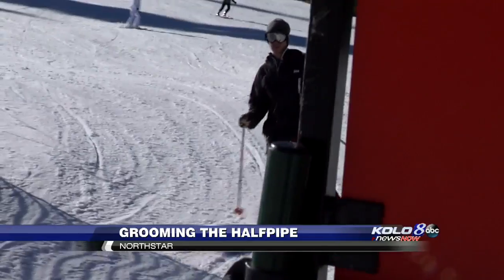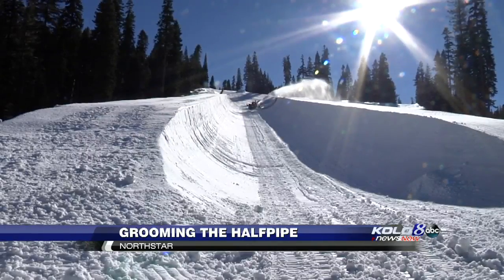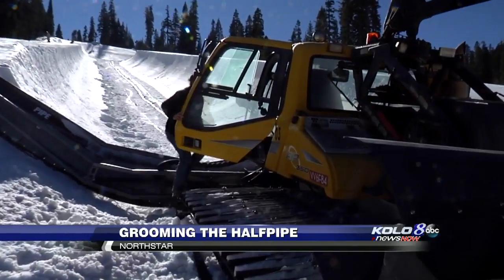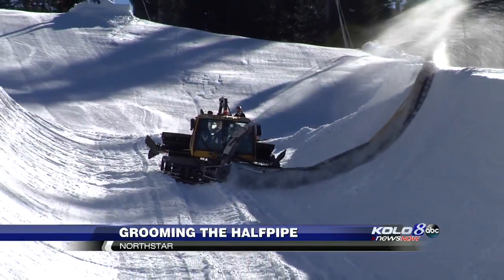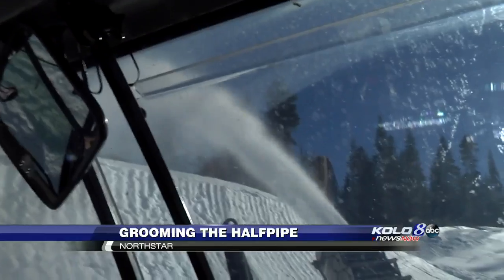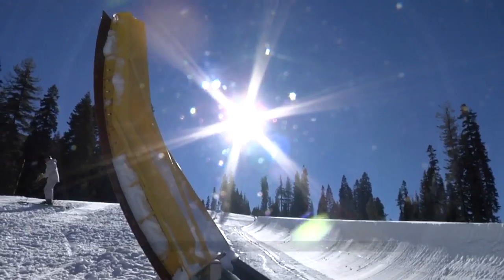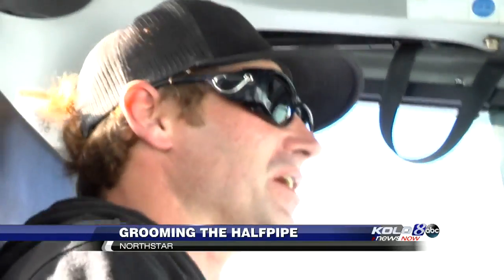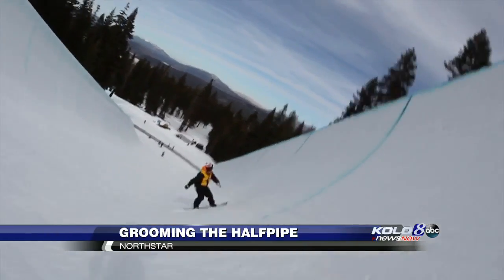Grooming the Northstar Halfpipe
TRUCKEE, CA - January 9, 2015, The first snow halfpipe in California will open at Northstar to the delight of snowboard enthusiasts.

"The foundation of freestyle snowboarding, freestyle skiing and skateboarding inherently, originally, is the halfpipe,” said Michael Schipani, terrain manager at Northstar.

The halfpipe is 18 feet deep and 420 feet long and one of the crew responsible for getting it ready is Josh King. He commands a vehicle called the Zaugg Pipe Monster. It is his job to smooth out all the rough spots in the pipe.

"It's having it perfectly straight and at the right degree of pitch,” said King.
He says that right degree in the design is critical for snowboarders.

"It really makes me happy to see people pulling the types of tricks they want to try in here and just having a great time,” King said.

The warm weather we have been having recently has helped in the design as well. "Soft snow is like cutting through butter,” King said.

King grew up on the slopes of Northstar. He says he can't imagine doing any other type of job.

"I have been doing this for 20 years and my goal is after it is finished, people are like 'man nice job that looks super fun. I can't wait to go ride that,’” King said.